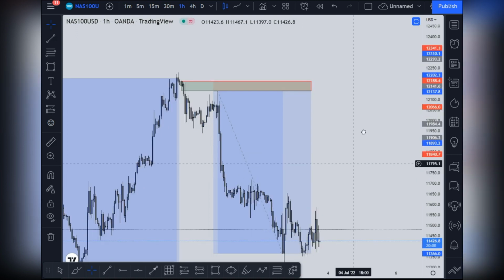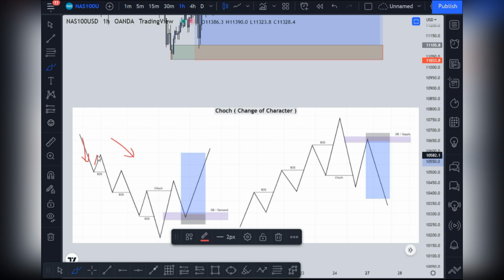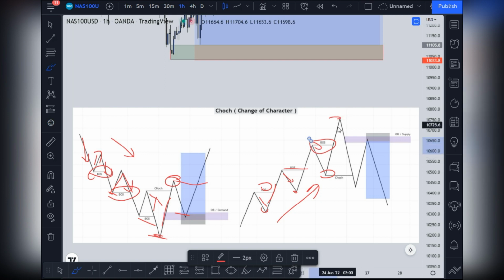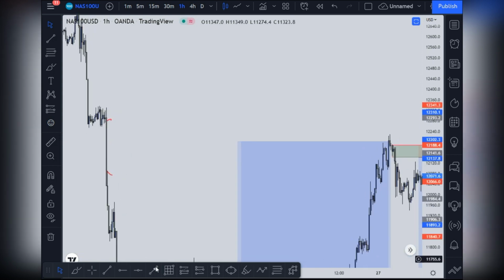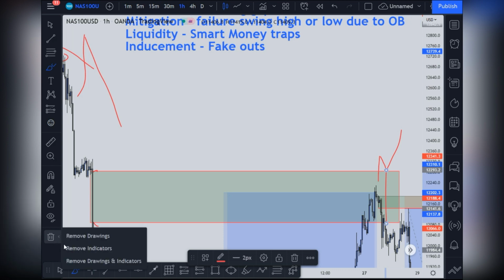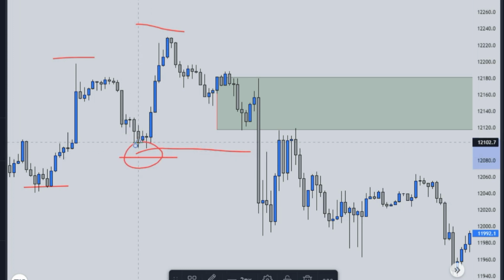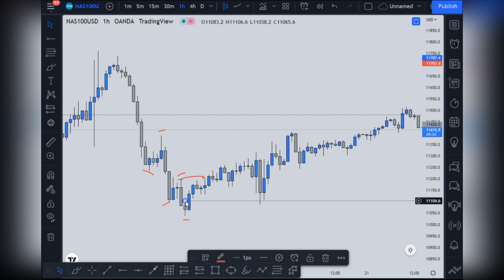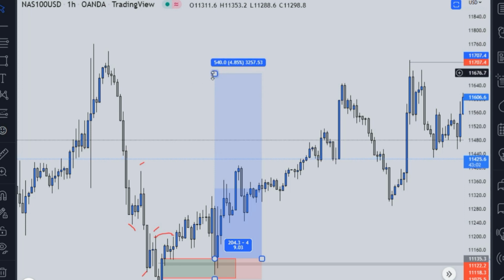Best Forex Strategy 2026 | High Probability Trading Setup Explained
Smart Money Concepts(Nasdaq 1:10 Risk Reward Trades)

As you can see in all our trades that our profits are more than our losses...So even if your trades are 1:3 it's still good...If you take 10 trades and 5 hit take profits and 5 hit stop losses you will still work with profits...1 loss is maybe $10...So 5 losses will be $50...And your Take Profit will be $30...So 5 take profits will be $150...So $150-$50=$100 profits...

What Is Smart Money? Smart money is the capital that is being controlled by institutional investors, market mavens, central banks, funds, and other financial professionalsInstitutional...

Smart Money trading is superior to any retail trading strategies on many levels...This do not mean retail trading strategies do not work at all...It just means Institutional Forex is more powerful and more accurate than anything the retail market offers...

You gonna make alot of Money trading forex,but keep in mind you also gonna loose alot of money...That's the only way to learn from your mistakes and grow...FOREX is not a GET RICH QUICK scheme...

Dayandnightforex.co.za